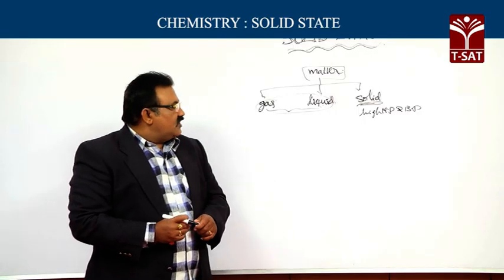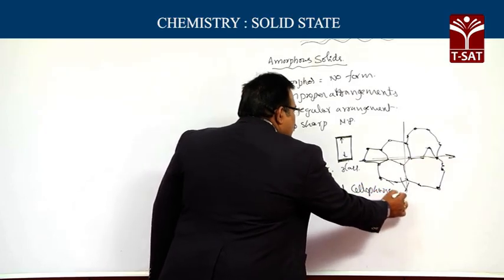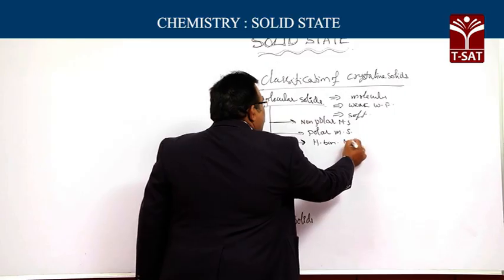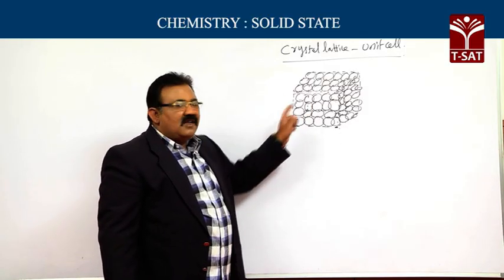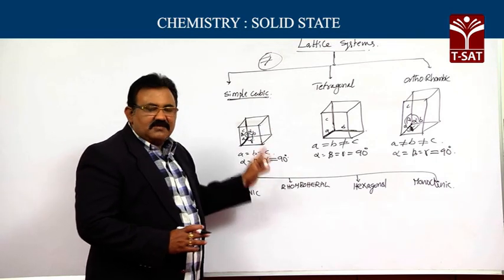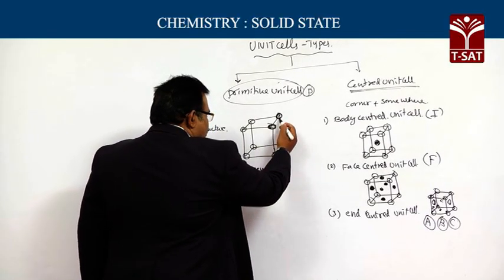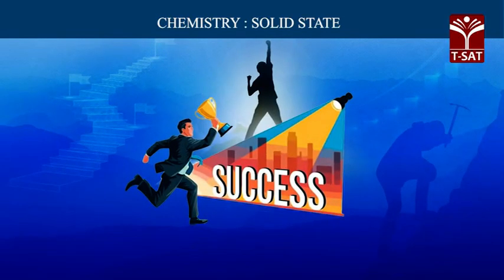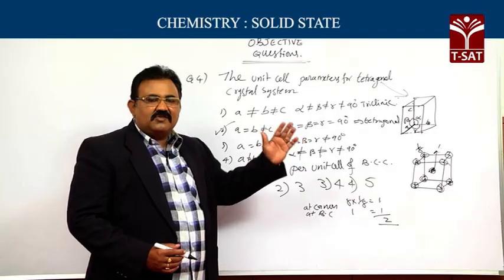EAPCET | Chemistry - Solid State (Part-1) | T-SAT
T-SAT Network Digital Classes are Now Available on Following Platforms:

👉Install T-SAT App:
1. For Android Users: Play Store
2. For Apple Users: AppStore

 ---Watch on
-Jio TV - Educational Genre & JIO TV+
-T-fiber